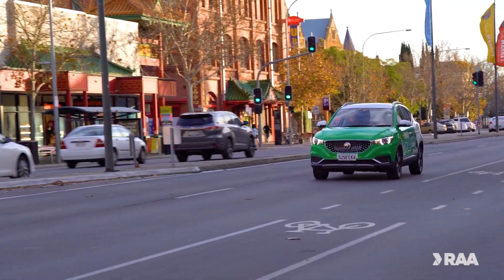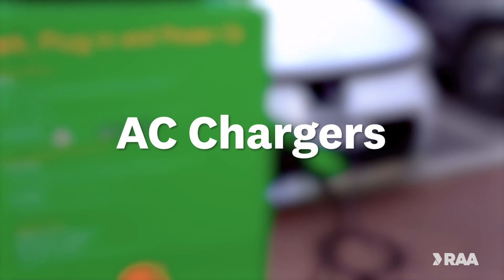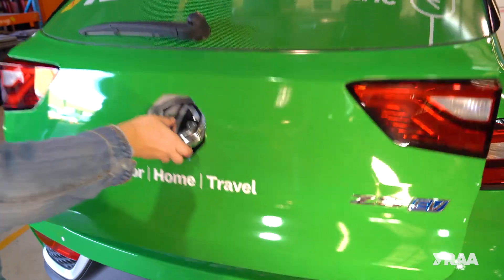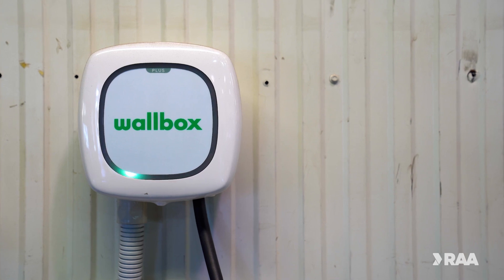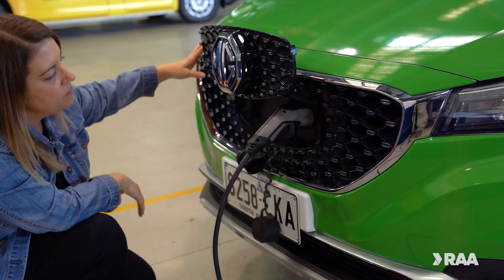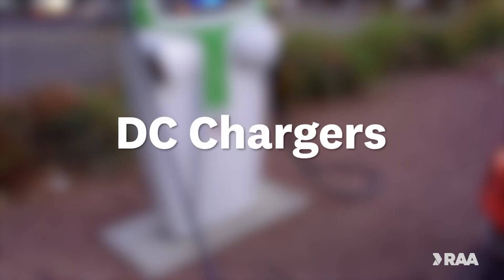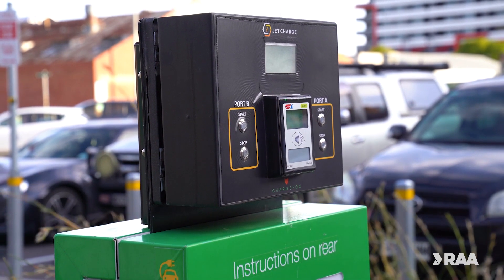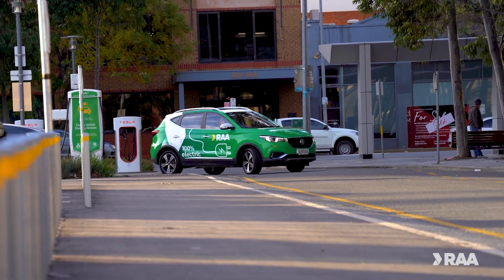How to charge an EV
Are you considering buying an electric vehicle?
Learn the basics on how to charge an EV with samotor.